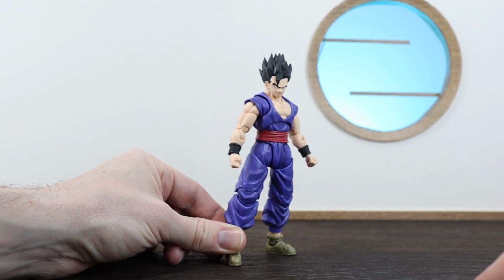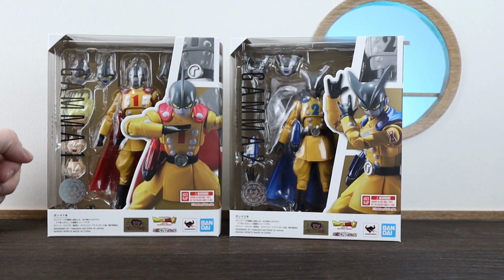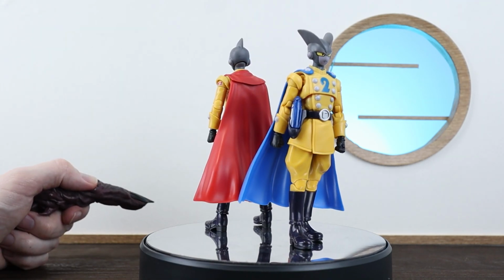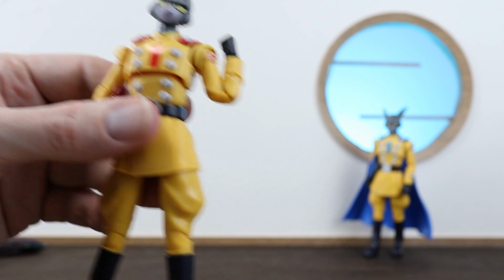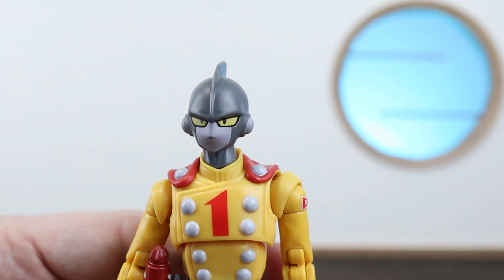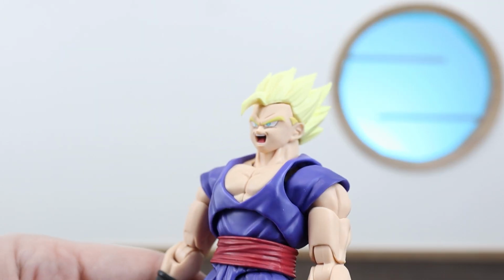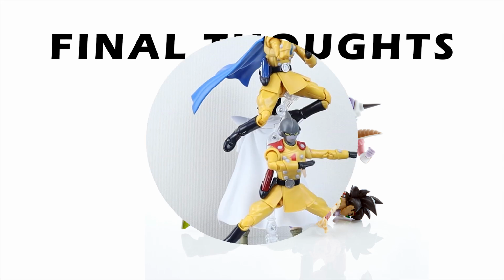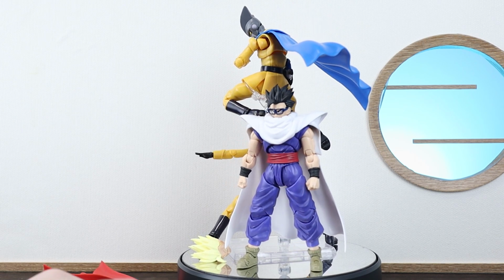【Rockchala】S.H Figuarts Dragon Ball Super Super Hero Gamma 1 & Gamma 2 Japan Release Review DBS SHF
First look box opening and review for the just released in Japan, Gamma1 & Gamma2 S.H.Figuarts figures!

If you want to discuss Dragon Ball S.H Figuarts come join us in the "Global DB SHFiguarts Collectors" discord channel linked below.

3:33 Box Opening
8:45 Articulation
20:45 Final Thoughts